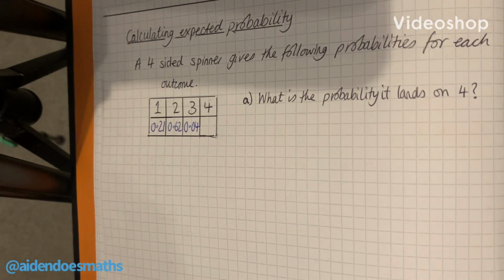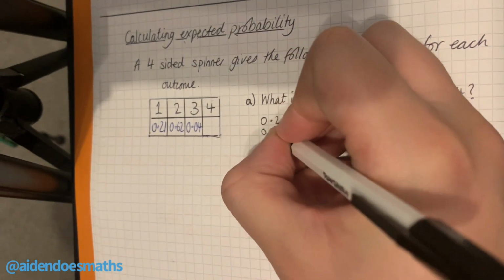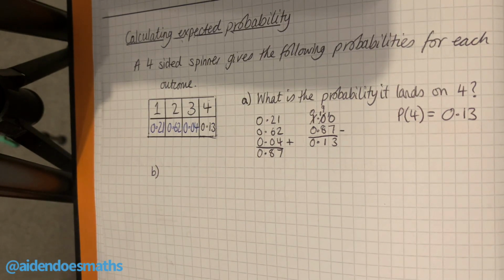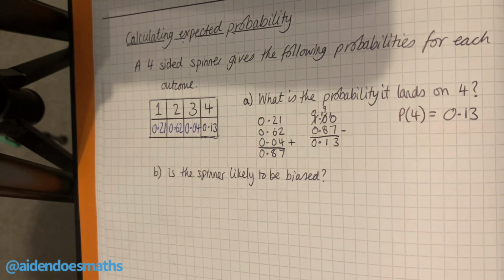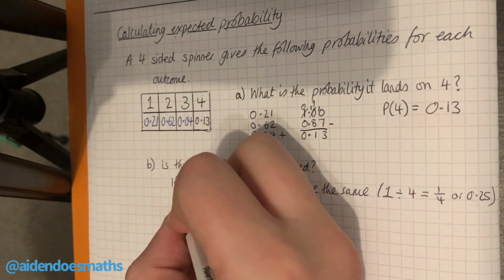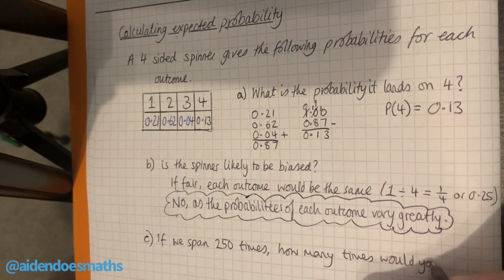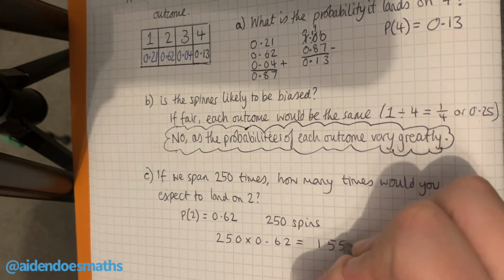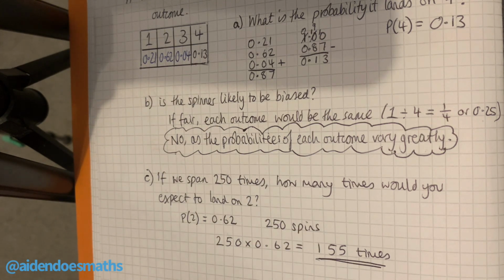Expected Probability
Using GCSE style questions to calculate expectation after a certain number of trials from given probabilities. Understanding that total probability of all outcomes = 1.